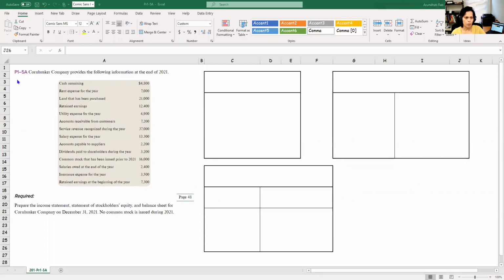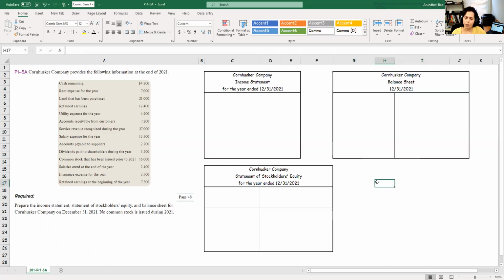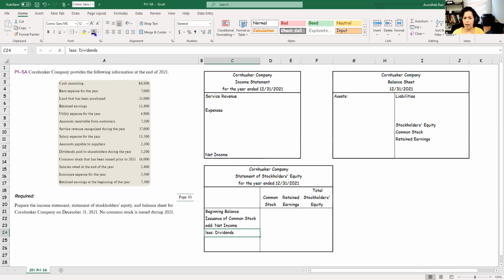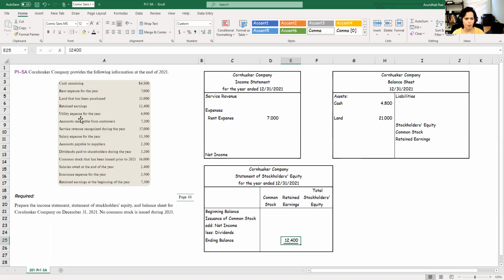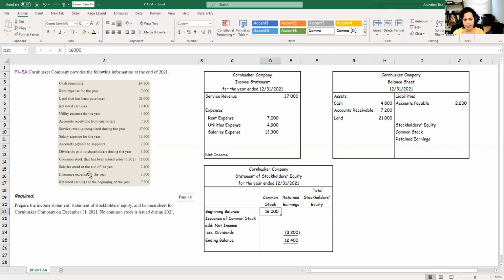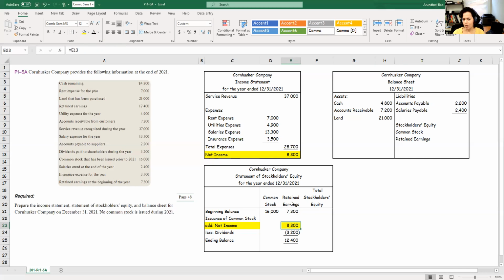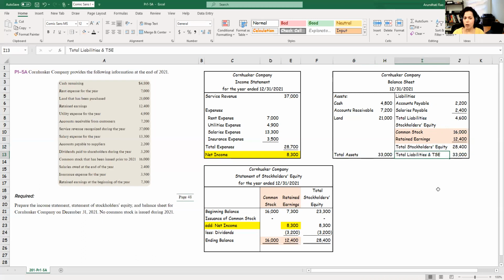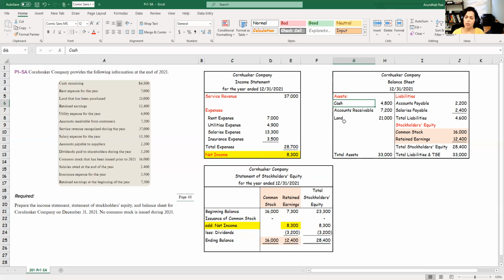Basic Financial Statements